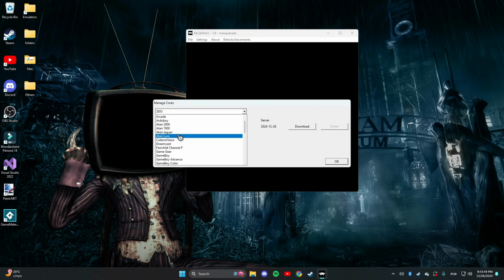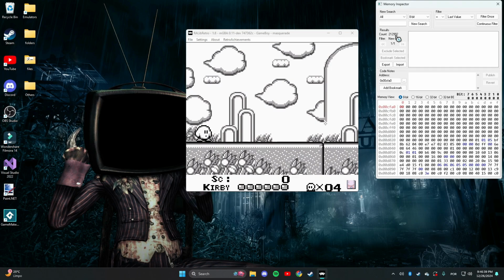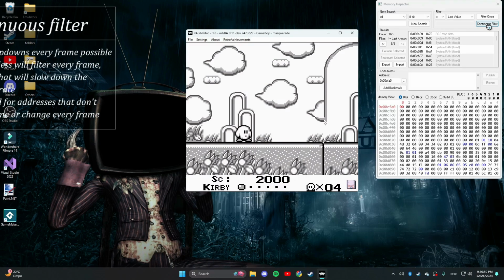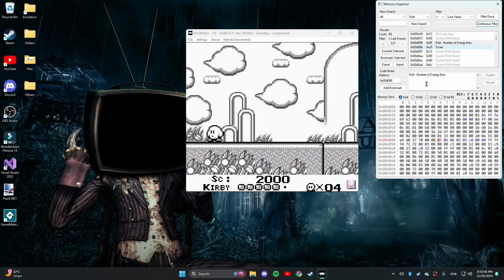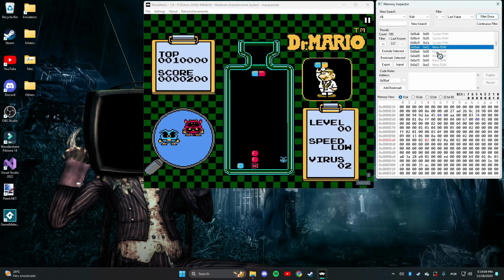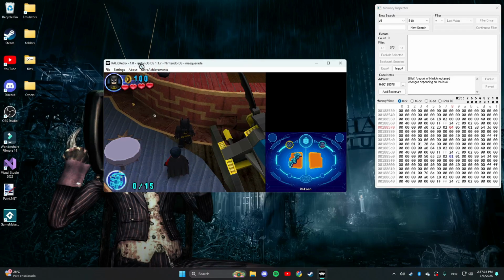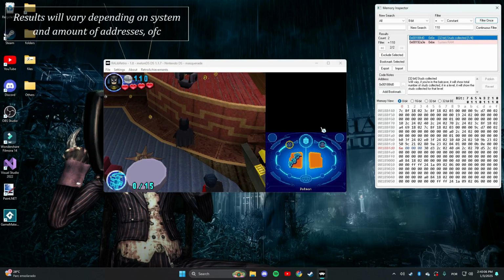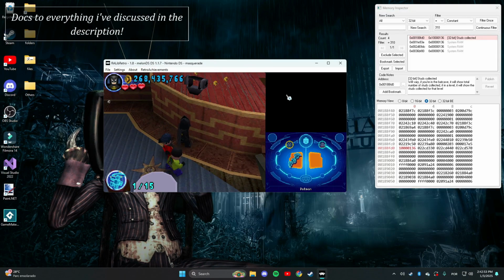Retroachievements Employee Handbook - Episode 1 - Finding Addresses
join us with masquerade and go on a journey to getting YOU to become an RA developer with this Retroachievements tutorial!

to join the community and start topping the leaderboards!

0:00 - intro joke
0:07 - series explanation
0:43 - video explanation
1:09 - part 1 - it equals what it ain't equals
10:45 - part 2 - greater? lesser? whichever works best
14:03 - part 3 - constantly precise
21:00- joker TV overview and outro